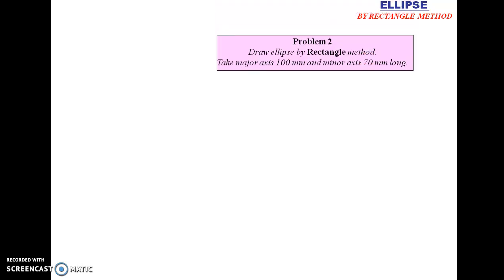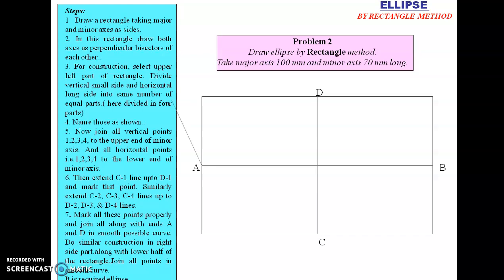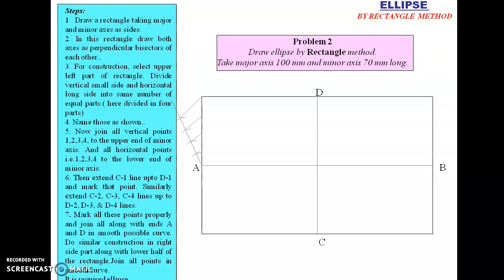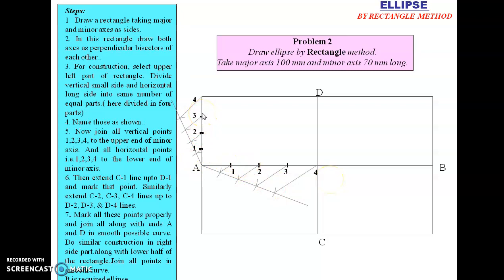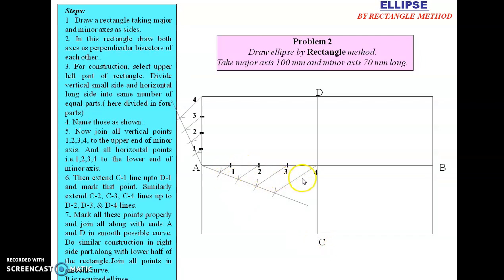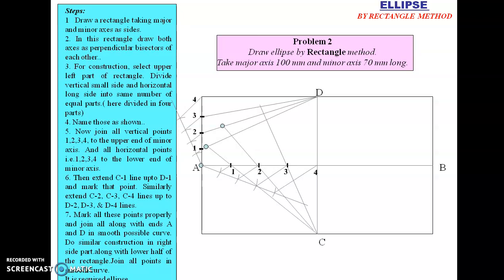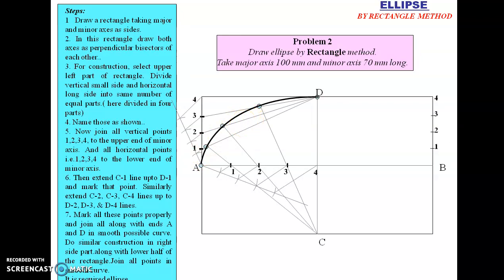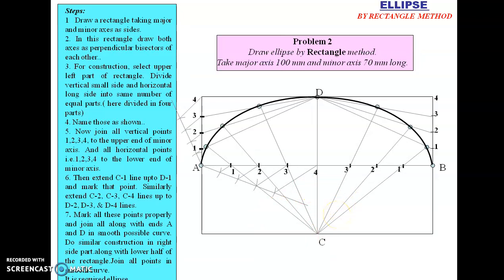Ellipse by rectangle method